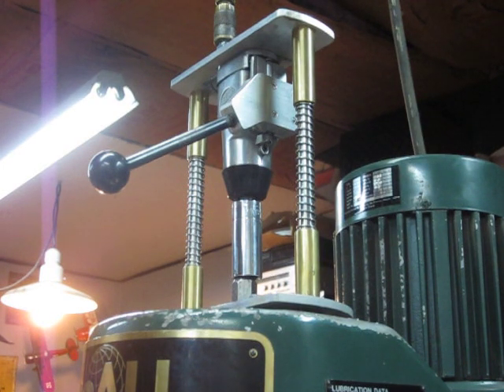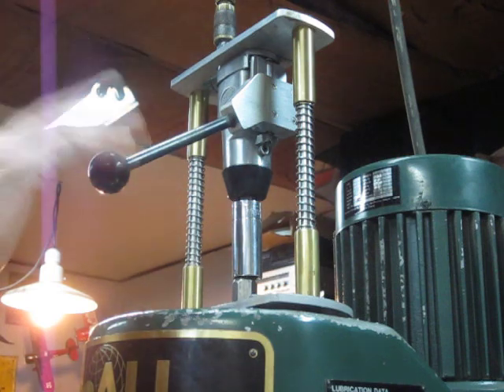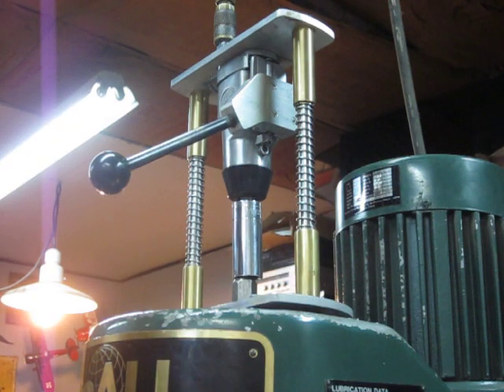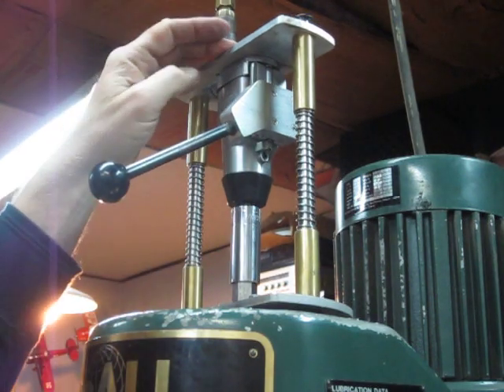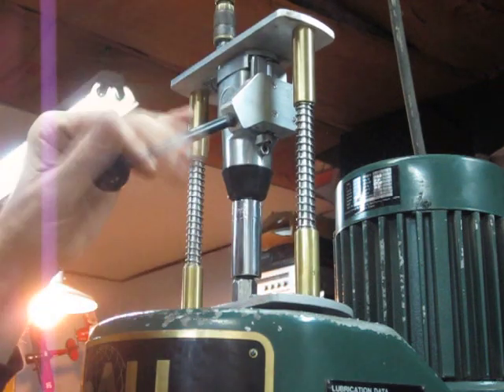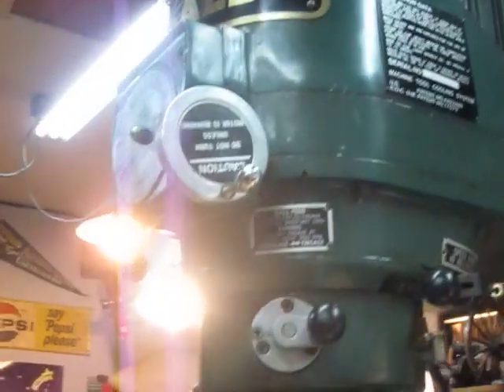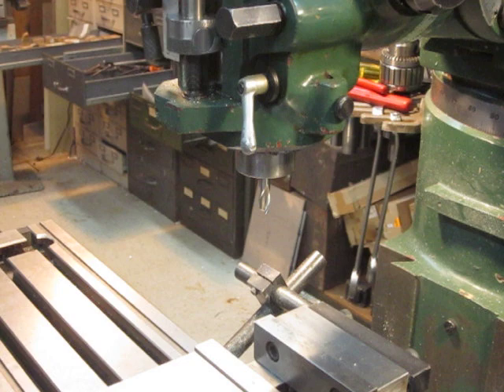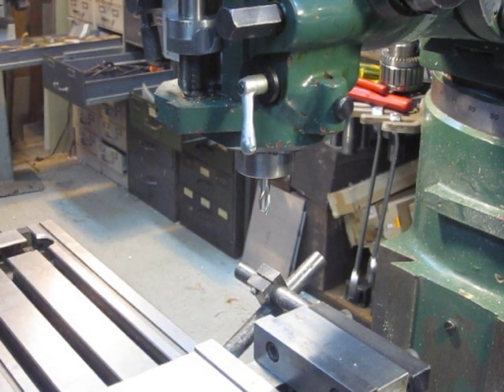A Simple Power Drawbar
This is a simple power drawbar based on an inexpensive butterfly impact wrench.